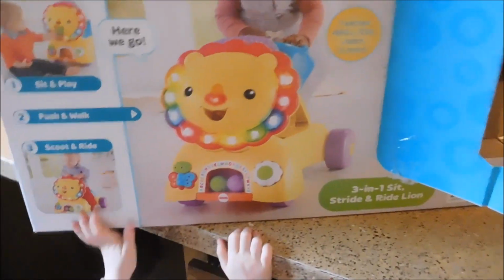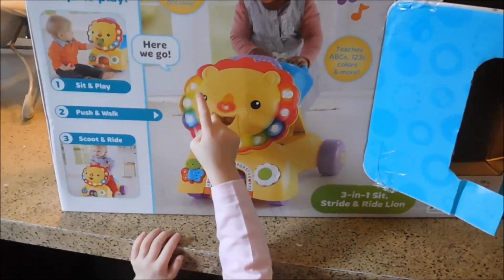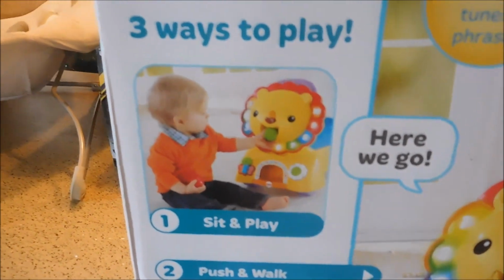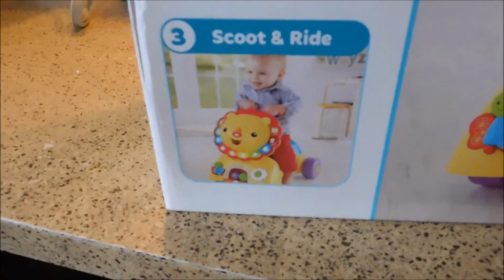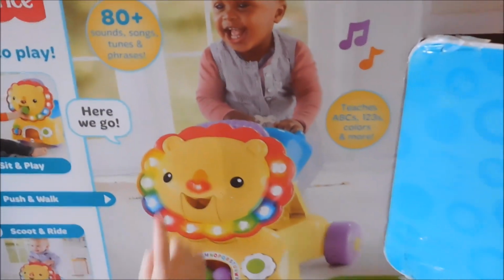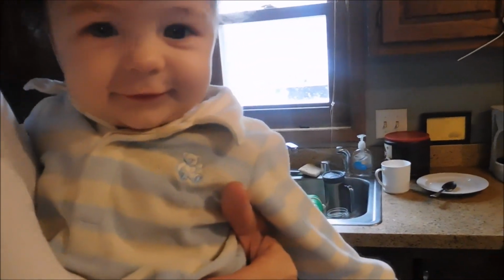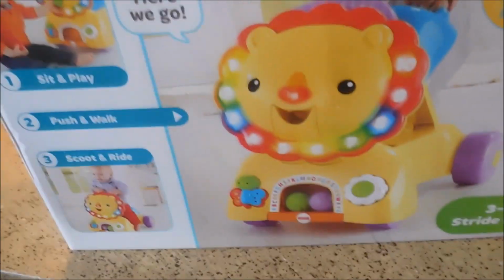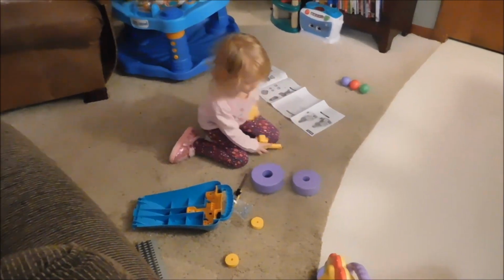Fisher Price 3 in 1 Stride and Ride baby walker assembly and review